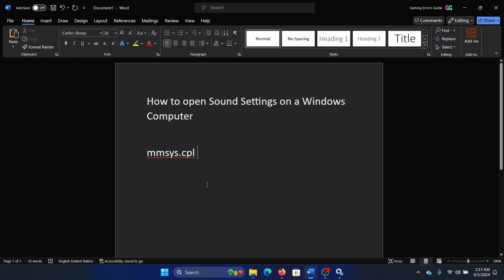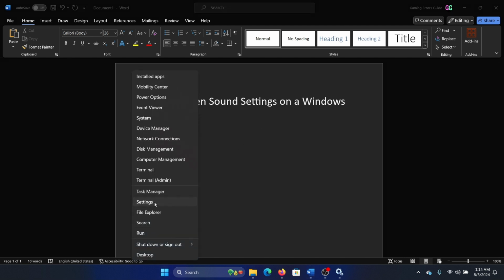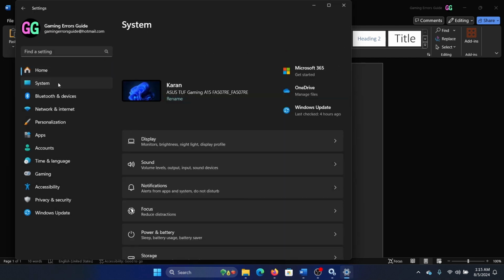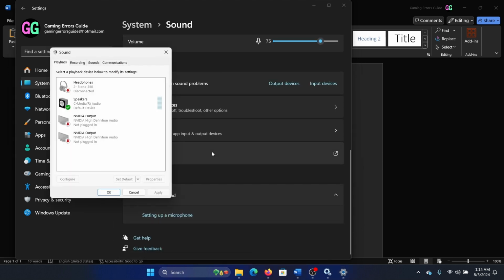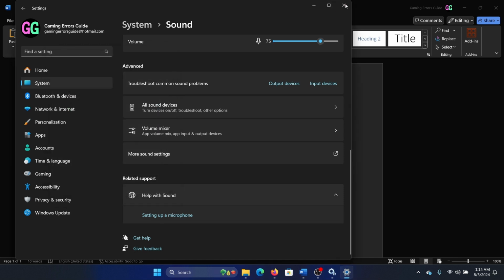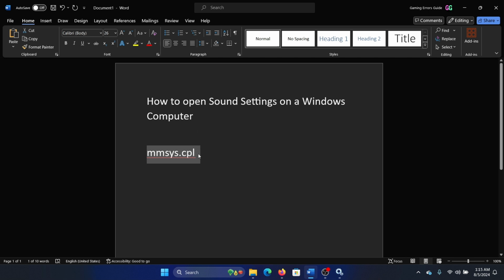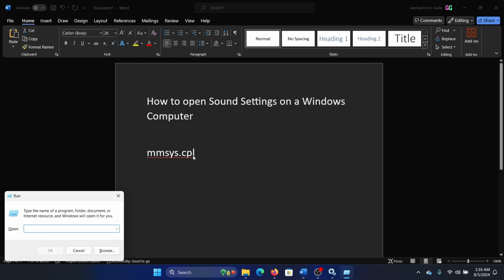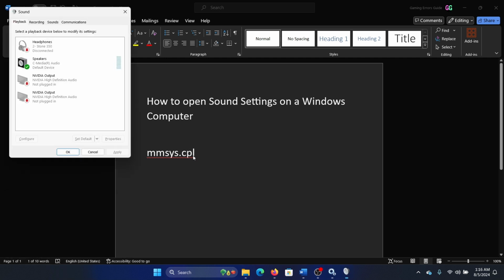How to Open Sound Settings on a Windows 11 Computer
Video Title: How to Open Sound Settings on a Windows 11 Computer

If you wish to How to open Sound Settings on a Windows Computer, then please watch this video.